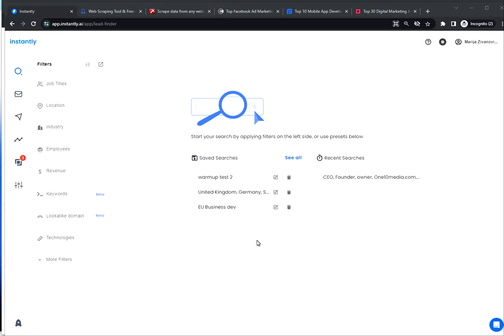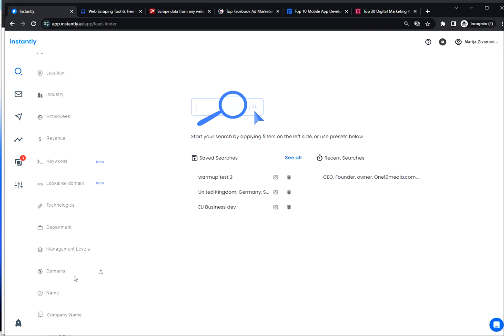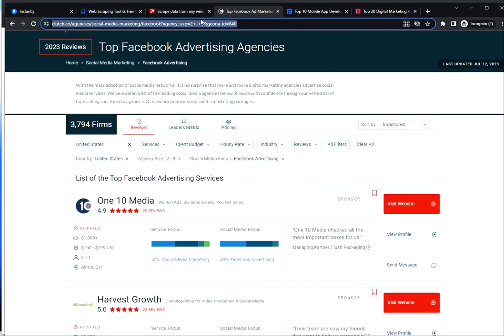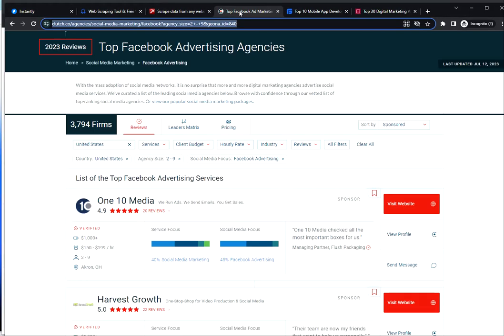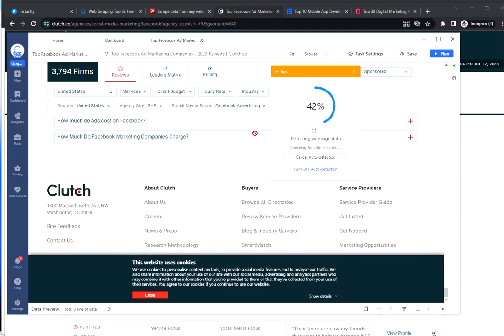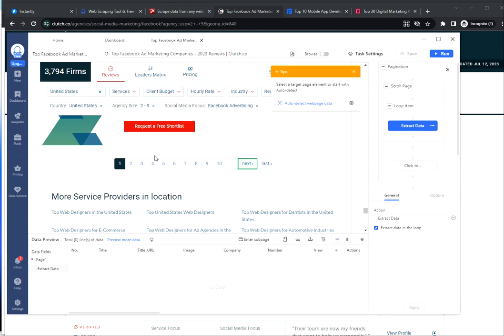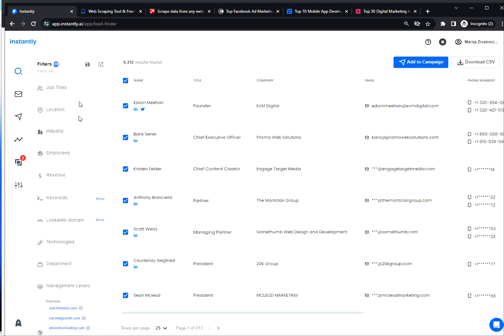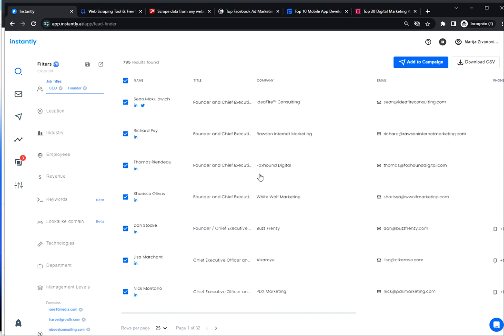Find leads from domains with Lead Finder Domain Enrichment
This video will guide you on:
- how to use the 'Domains' filter to enrich the domains list.
- how to obtain the list of domains for enriching.

Some online databases and third-party tools that can be used to obtain a list of domains: